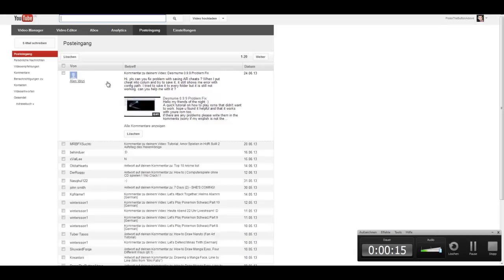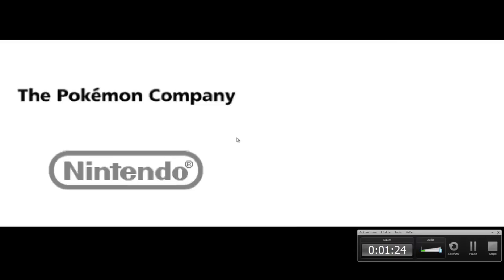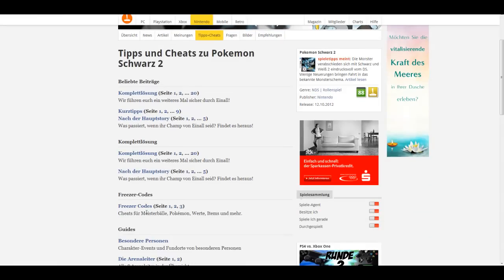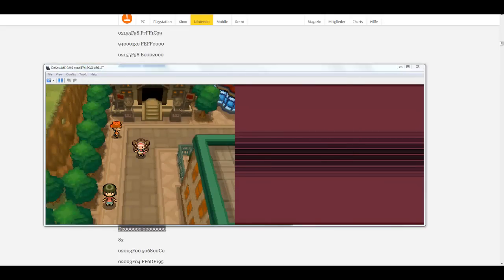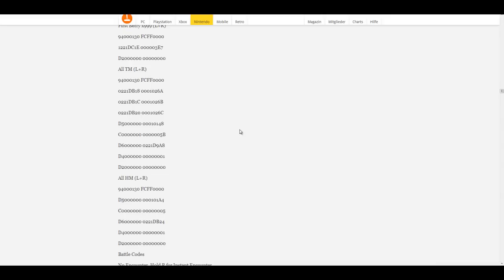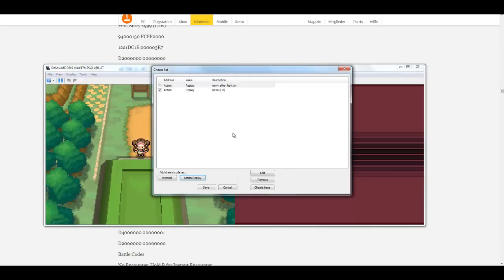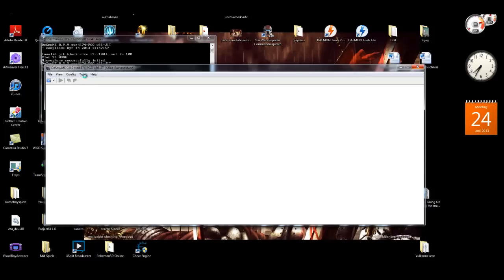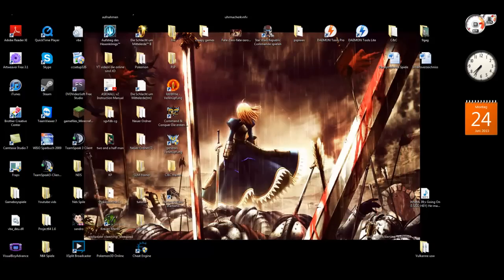Tutorial: How to insert Cheats on the Desmume DS Emulator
A quick tutorial on how to insert cheats on the DS emulator Desmume.
hope it helped you out :D